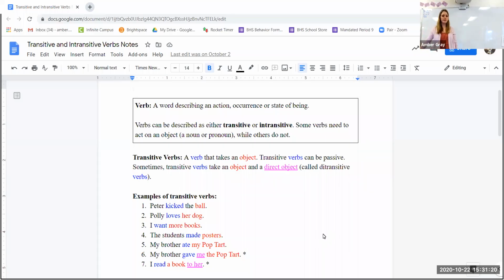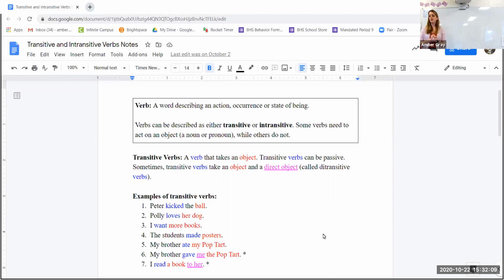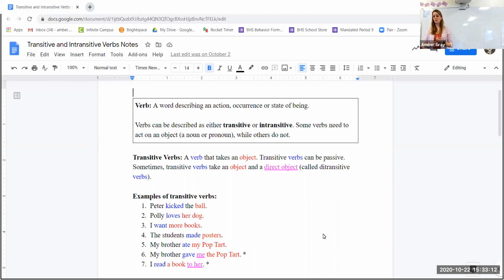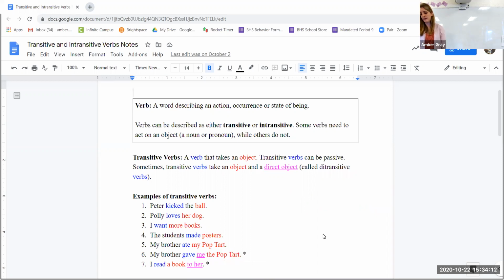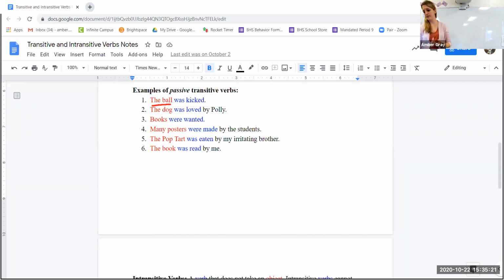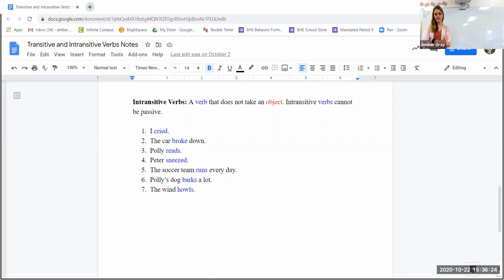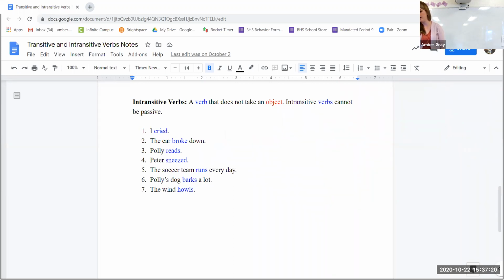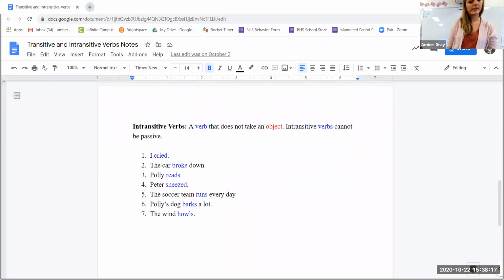Transitive and Intransitive Verbs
This lesson talks about transitive (and ditransitive) and intransitive verbs.